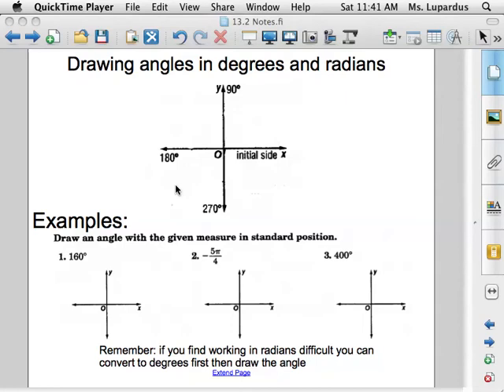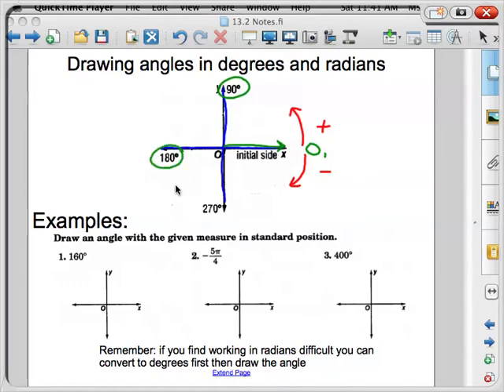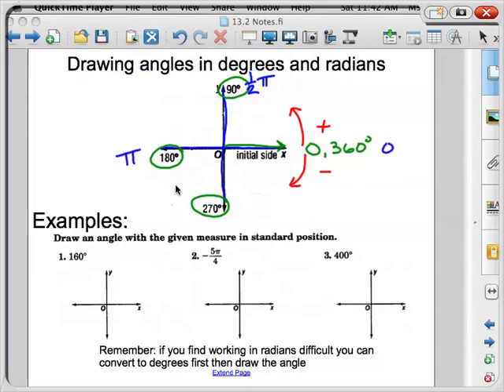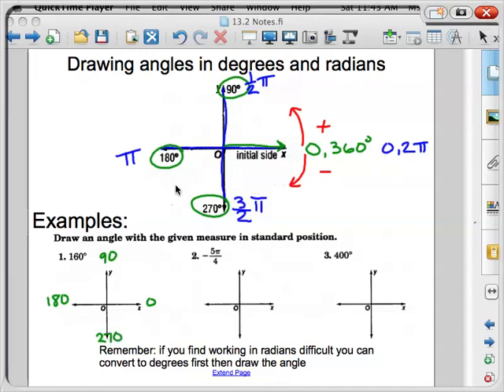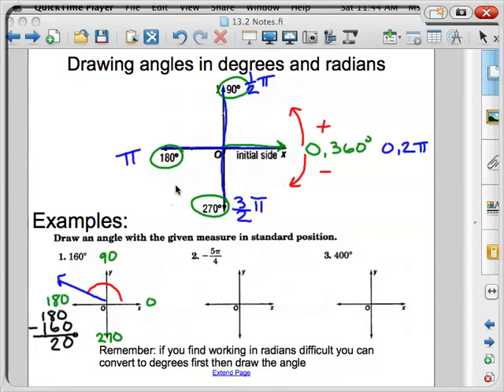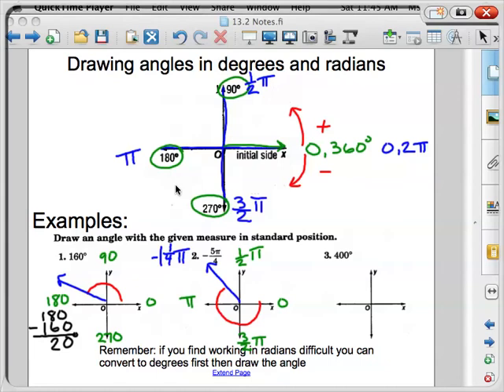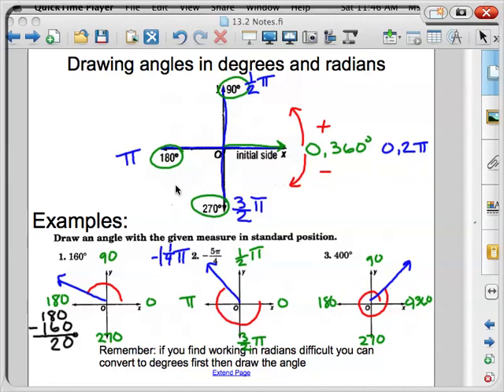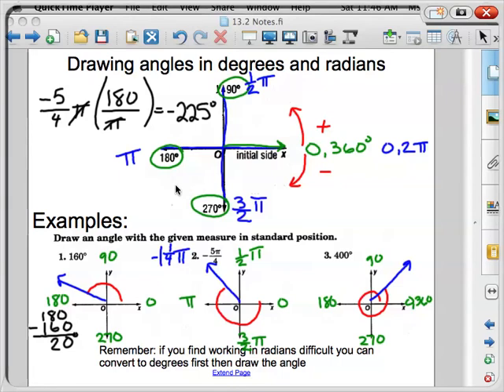Screen Recording 2